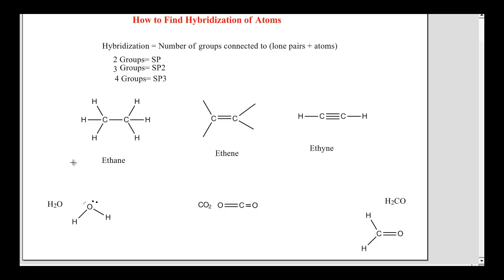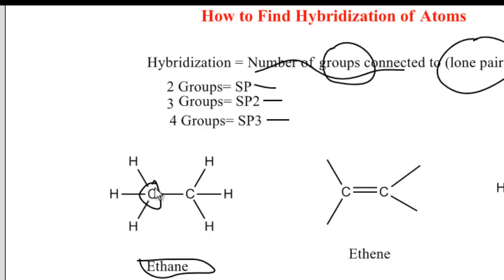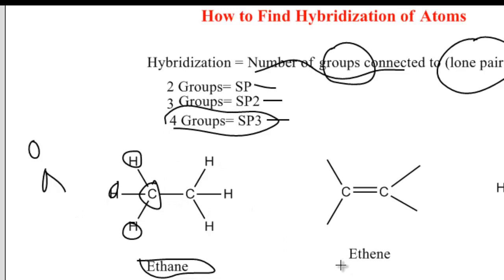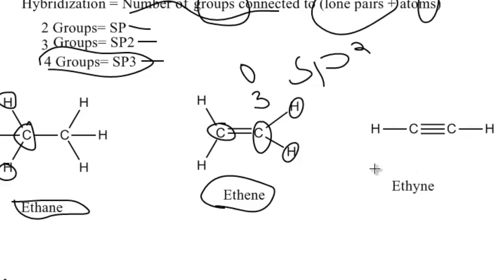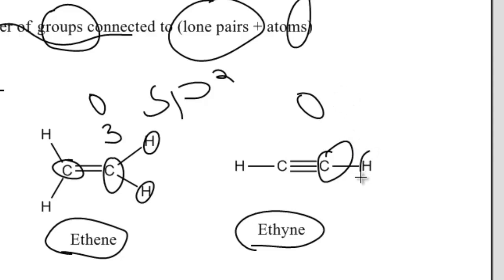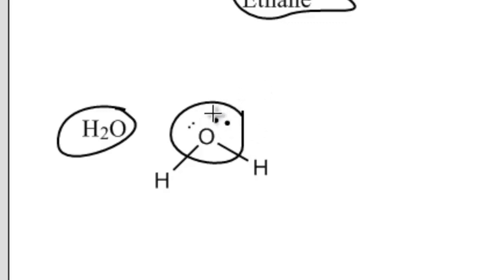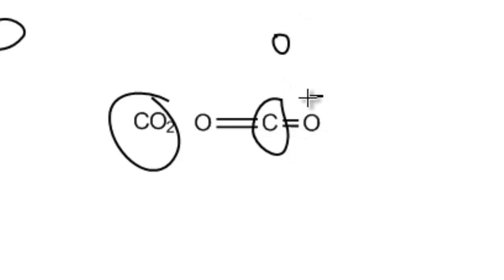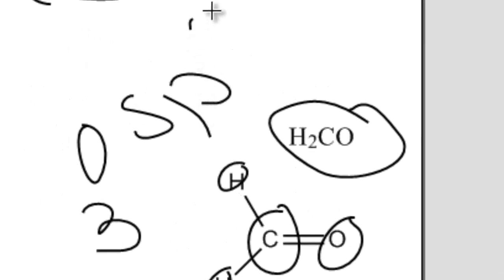How to find hybridization of an atom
This is a tutorial video to find hybridization of an atom in a given compound. I hope it's helpful.